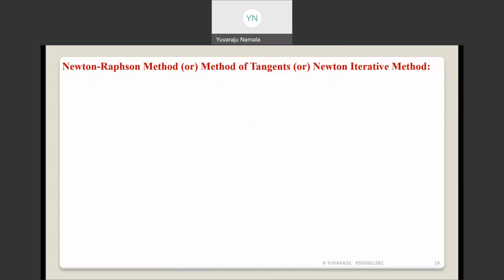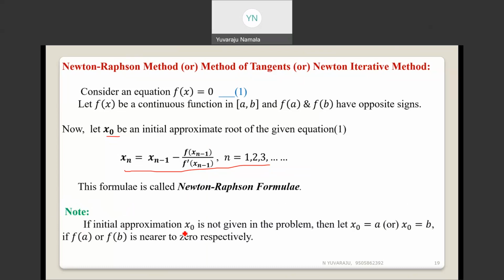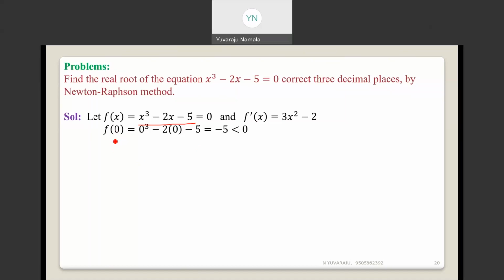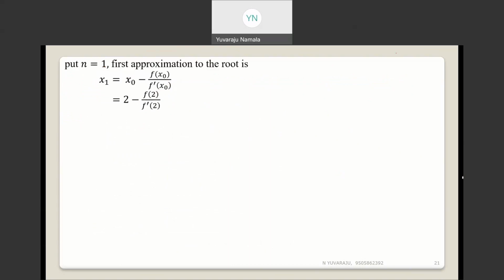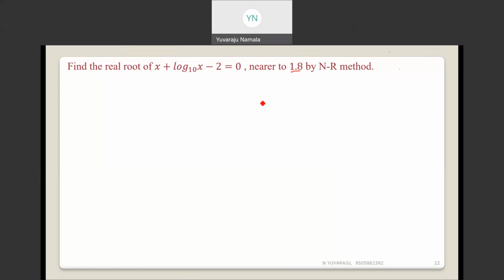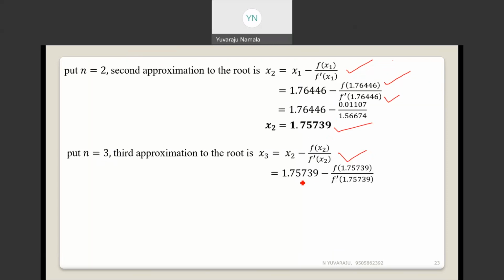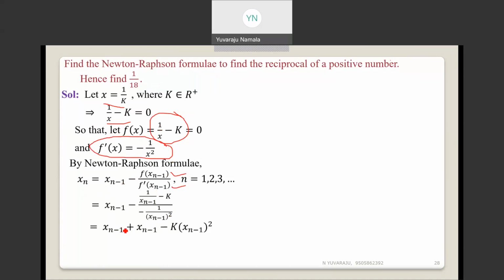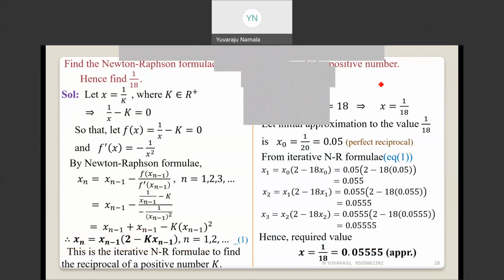Newton Raphson method II Numerical solution of algebraic and transcendental equations I AR New World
This video lecture of " Newton-Raphson method for finding numerical solution of algebraic and transcendental equations".
Presenter:
Yuvaraju Namala
Assistant Professor
Faculty of Mathematics
Hyderabad

All of you please watch my youtube chanel AR World.